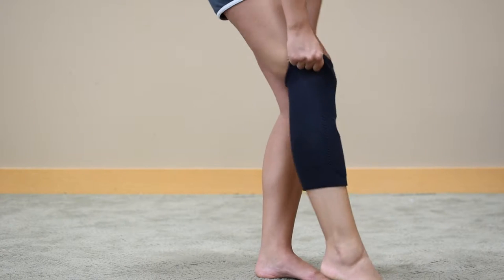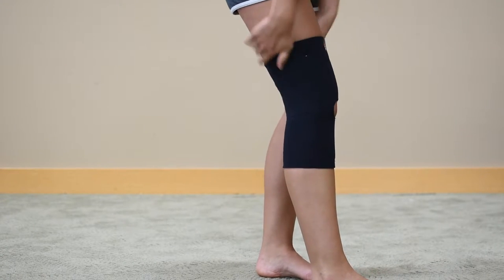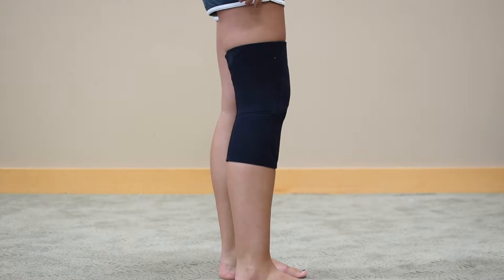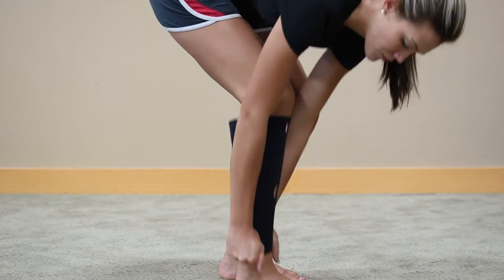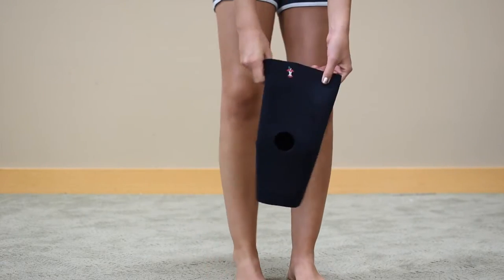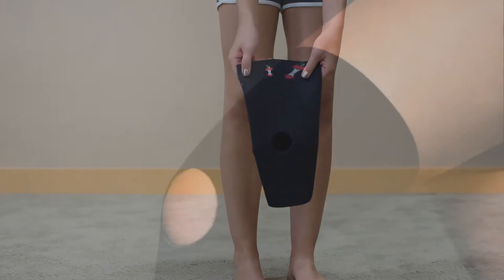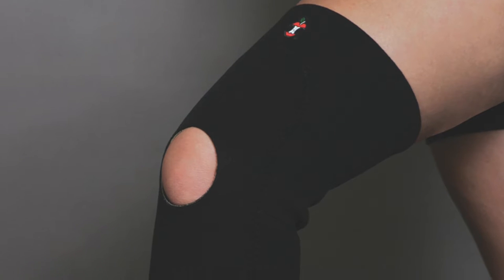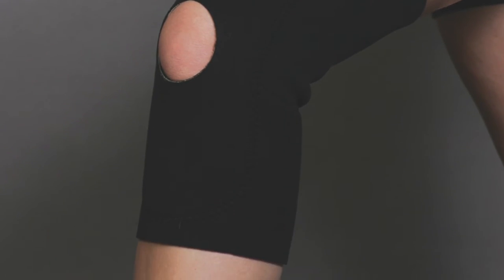Knee Support Sleeve Neoprene KNE6402